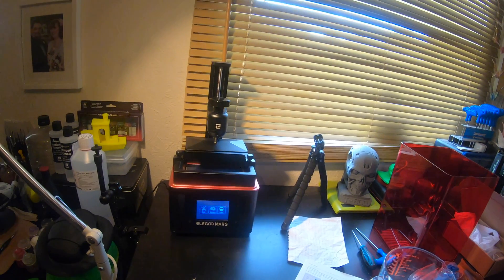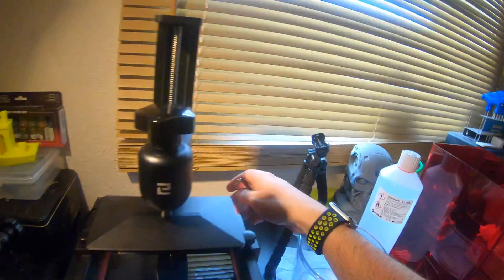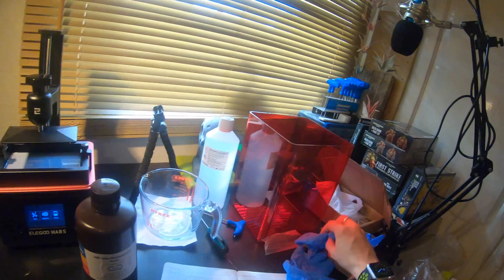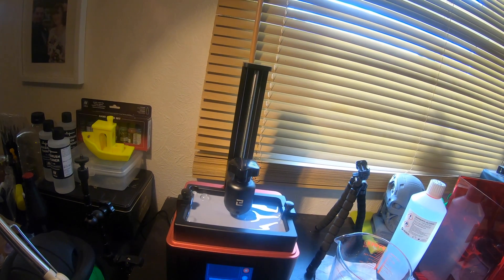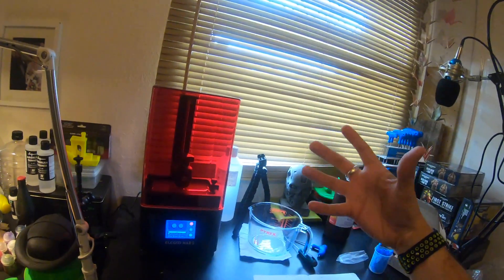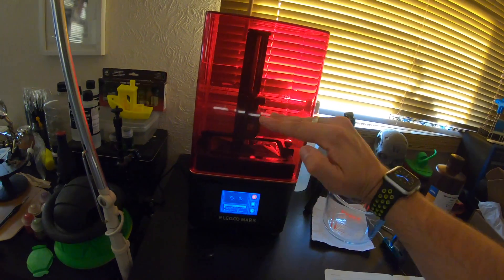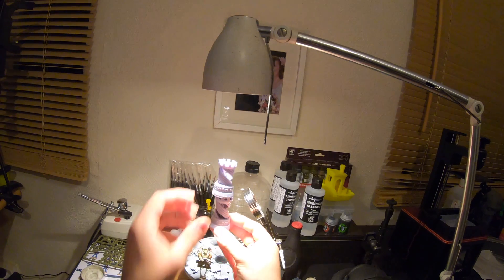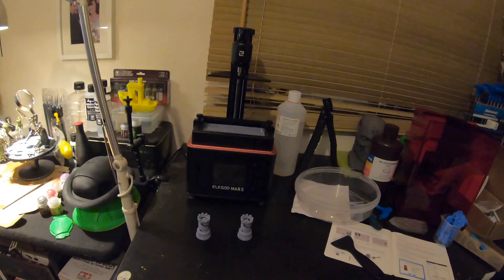Elegoo Mars First Resin 3D Test Print Video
After the past few days of unboxing the Elegoo Mars 3D printer i now get to print something out.  This print will be the test print of the rook chess pieces.  These are quite complete and look excellent once printed.

UK
Elegoo 3D Printer Amazon
Elegoo 3D Printer Resin 1KG
Elegoo 3D Printer Resin 500g

If you like/enjoy what I do, please consider donating.  Any money donated goes towards bringing you better remote controlled vehicles, cameras, updated computer equipment so i can make this channel better. Thank you for anything you can give and your support:

== Other Projects ==

= Cameras UK Links =
I only use GoPro & Canon Cameras
Canon 4000D
Canon 200D

= Cameras US Links =
GoPro Hero 7
GoPro Hero Session 5
Canon 4000D
Canon 200D
Canon EOS M Range